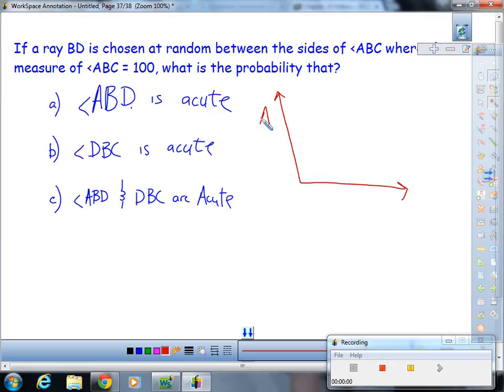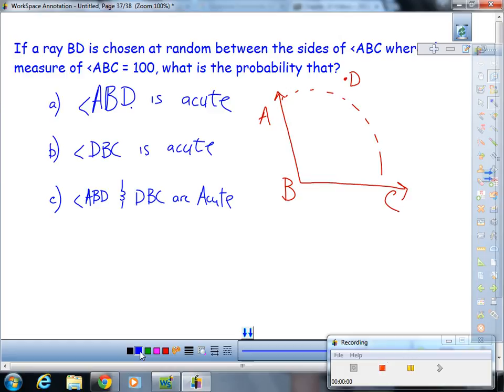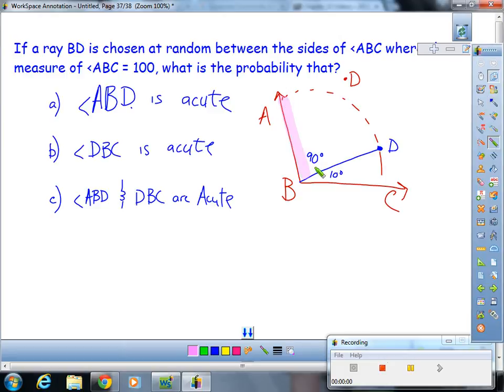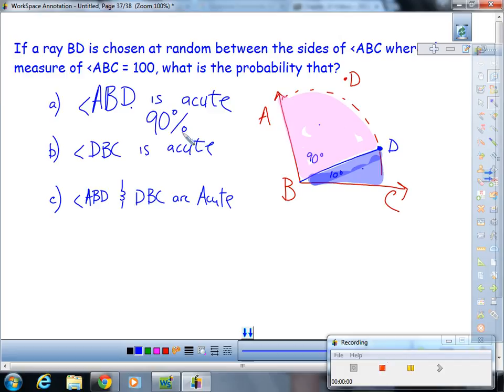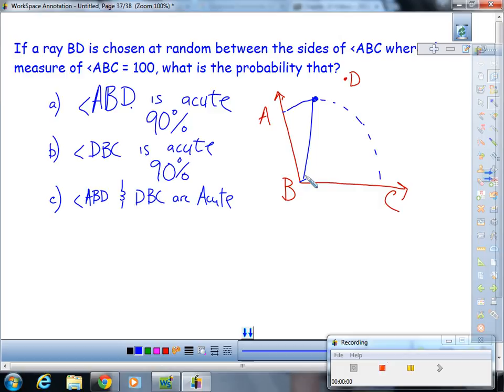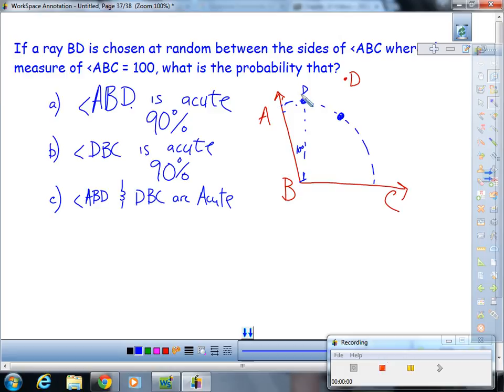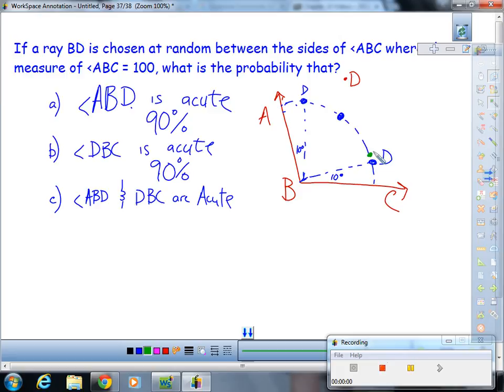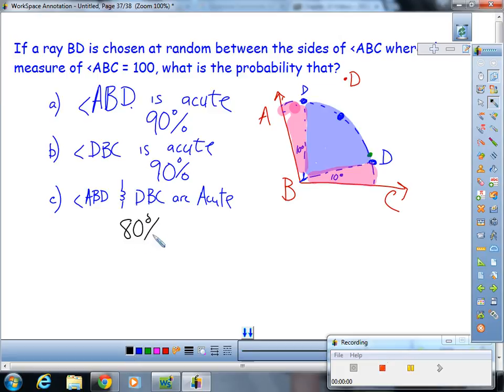dtc geo acc 2 1 15